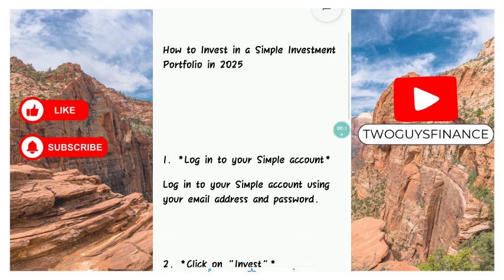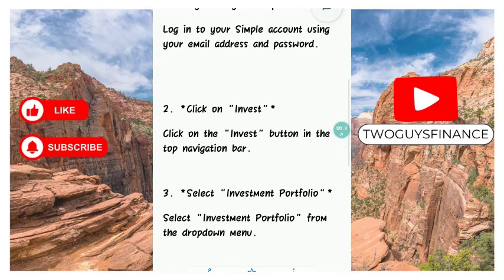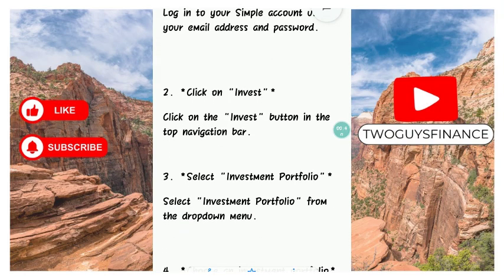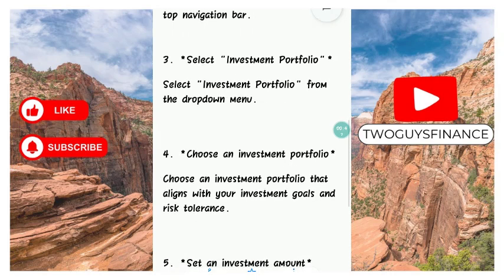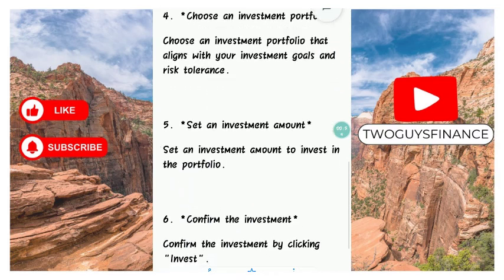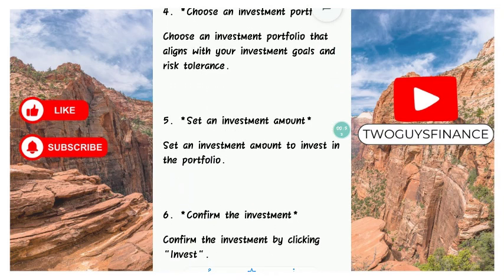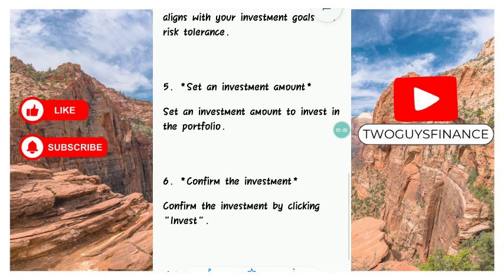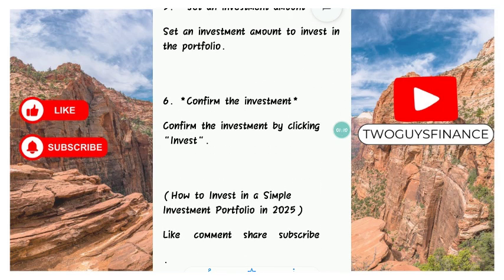HOW TO INVEST IN A SIMPLE INVESTMENT PORTFOLIO IN 2025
In This Video, you will learn about HOW TO INVEST IN A SIMPLE INVESTMENT PORTFOLIO IN 2025